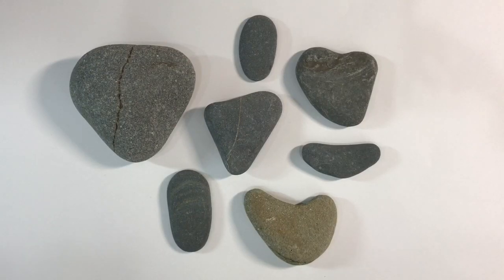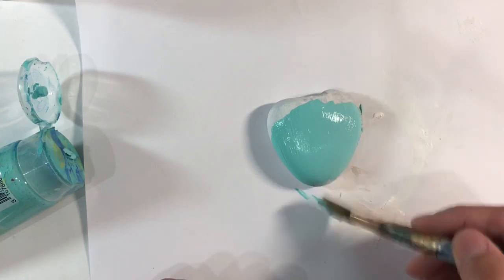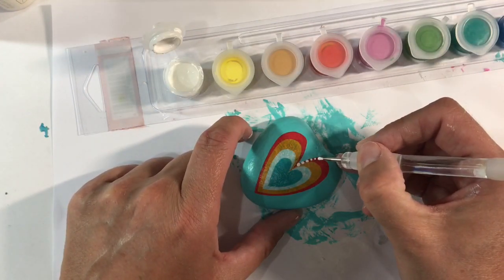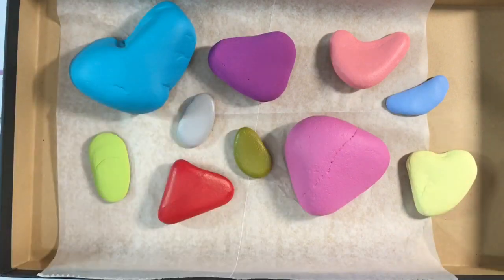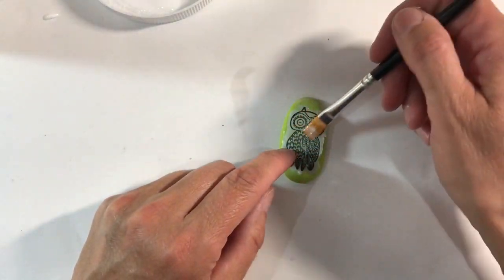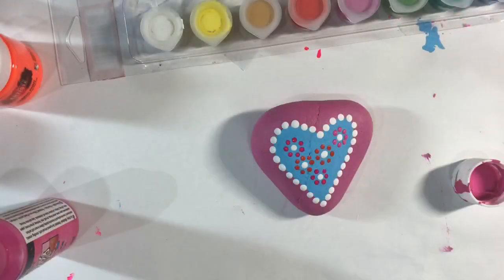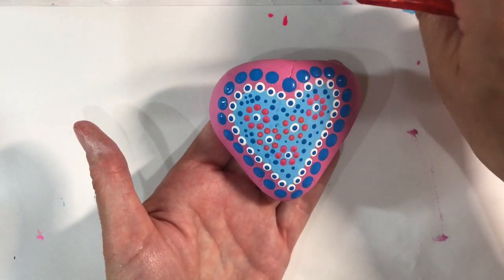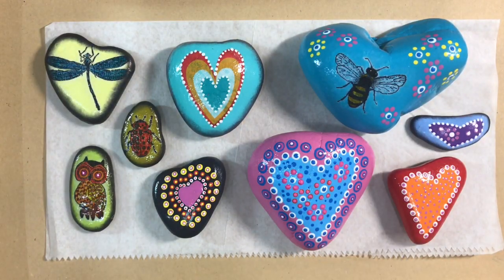Painted Pebbles, Stones & Rocks - Decoupage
The new prompt for August is ‘On Your Travels’.  This is another broad prompt that can be interpreted in many ways.  I hope you will have fun playing along this month.  Enjoy ❤️

Social Media Links:

Nina Ribena
Nina Ribena’s Art Journal Prompts & More

Nina Ribena

NinaRibena